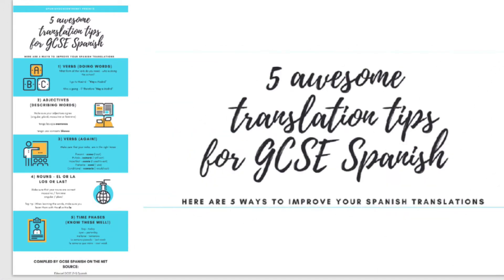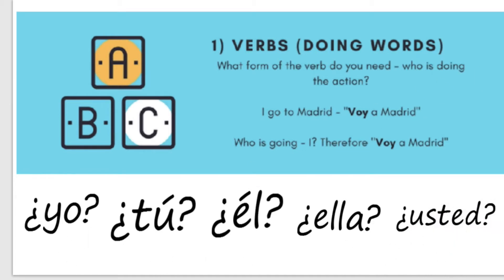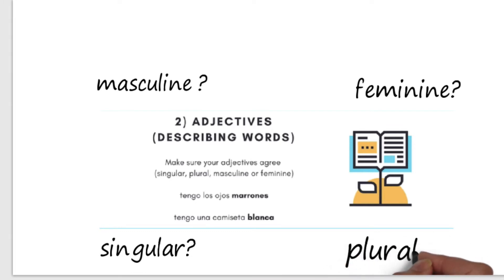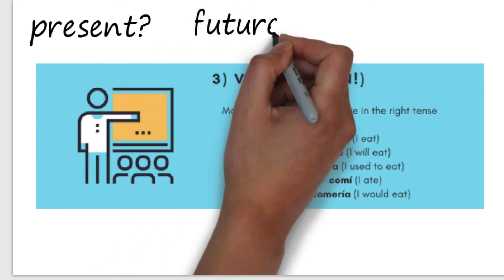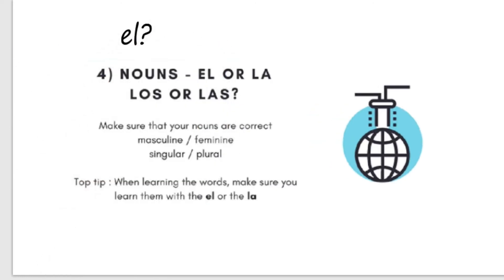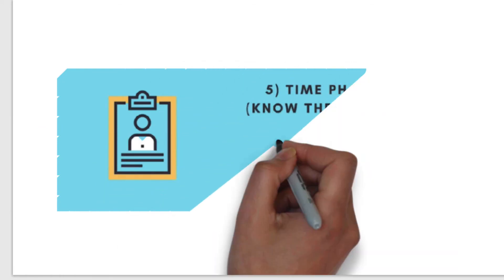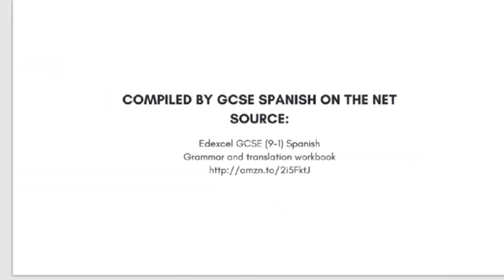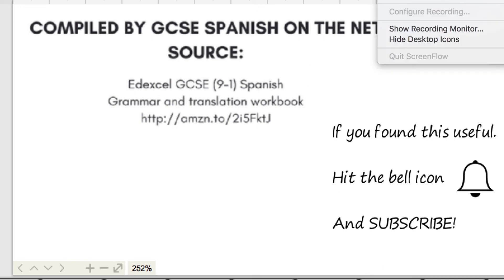GCSE Spanish - 5 awesome translation tips for GCSE Spanish - videoscribe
5 awesome translation tips for GCSE Spanish